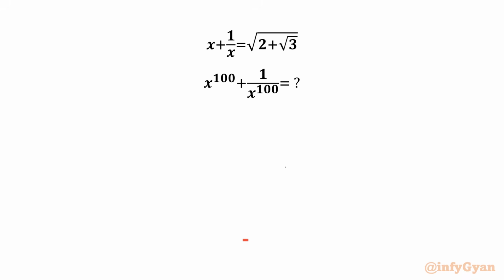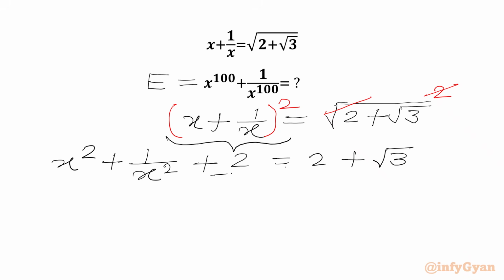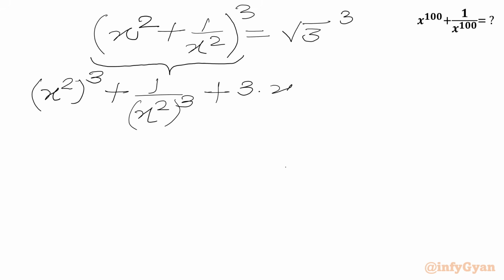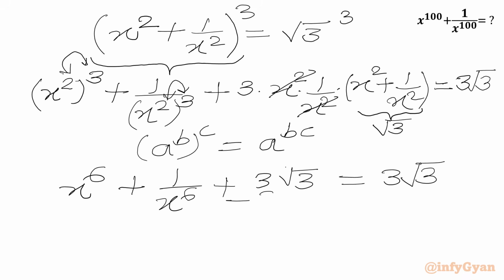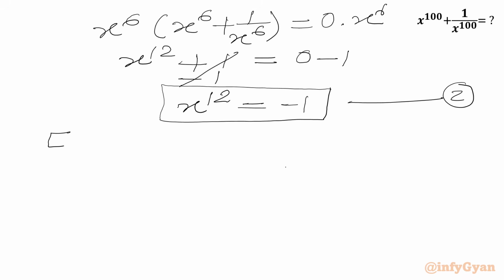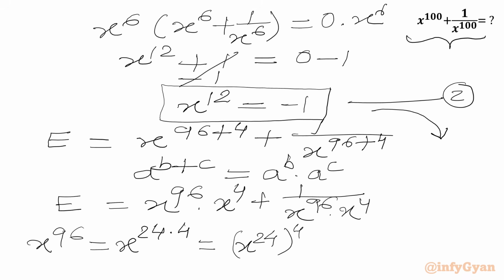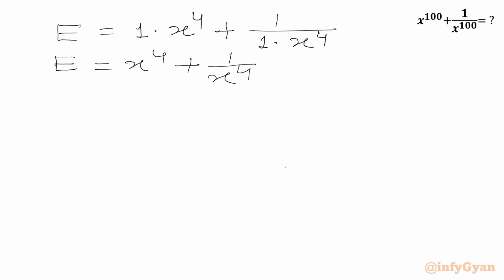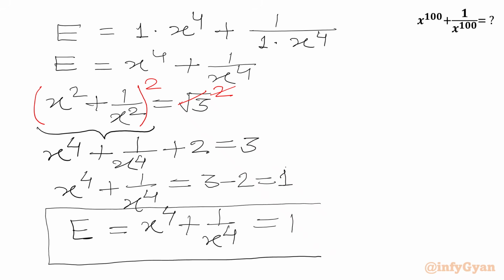A Fascinating Math Challenge | 95% Failed to Solve!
In this video, we are solving a fascinating math challenge, perfect for those preparing for competitive math tournaments. This problem will enhance the understanding of complex expressions and skills of problem-solving. Watch as we break down the solution step-by-step, providing clear explanations and insights along the way.